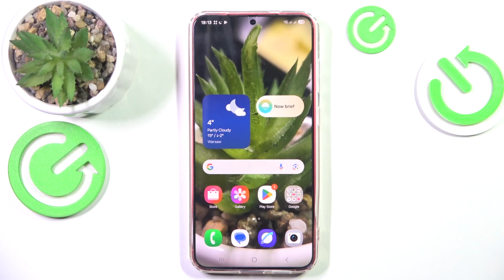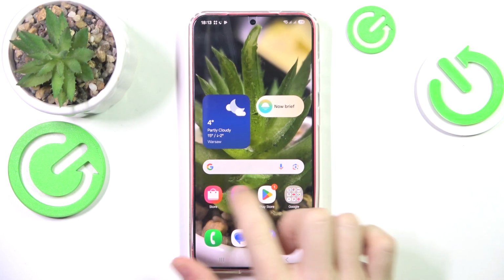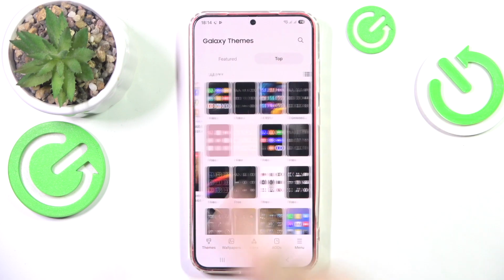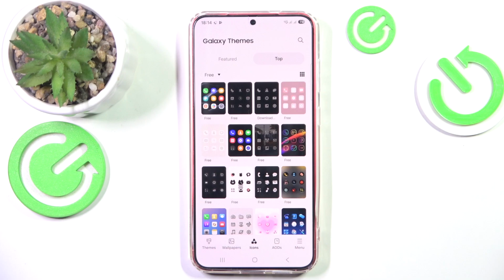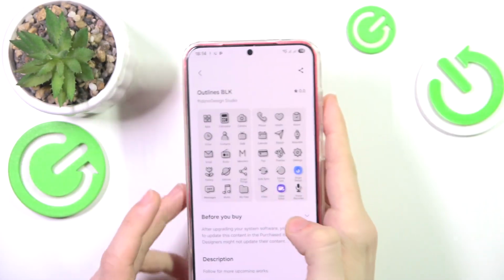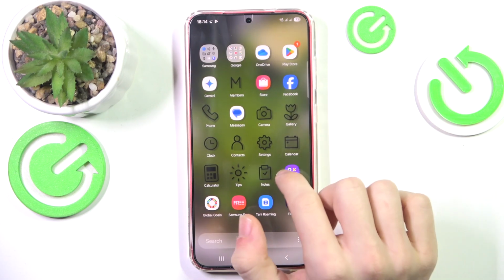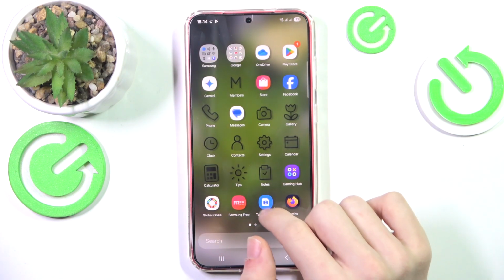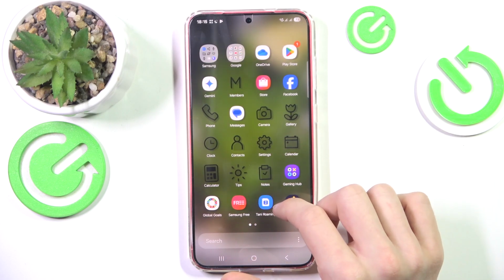How to Change Icon Style/Shape On SAMSUNG Galaxy S25+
In this video, we’ll show you how to change the icon style and shape on your Samsung Galaxy S25+. Whether you prefer round, square, or any other shape for your icons, this simple tutorial will guide you through the customization process. Watch now to personalize your home screen and make your device uniquely yours.

How to modify the icon style and shape on the SAMSUNG Galaxy S25+?
How can I change the shape of icons on my SAMSUNG Galaxy S25+?
How do you customize the icon style on the SAMSUNG Galaxy S25+?